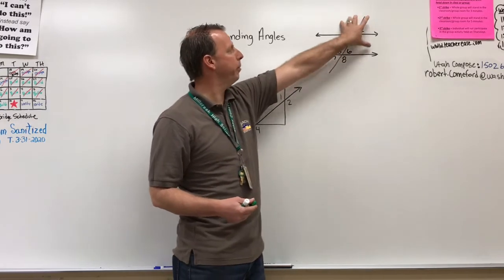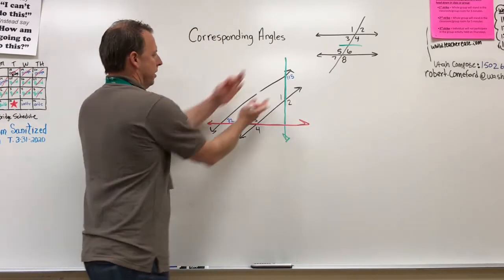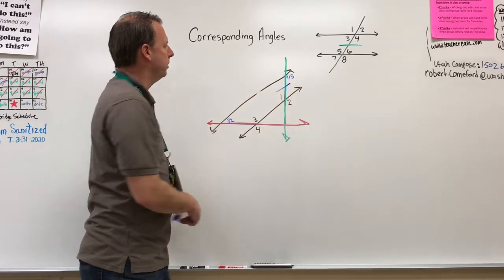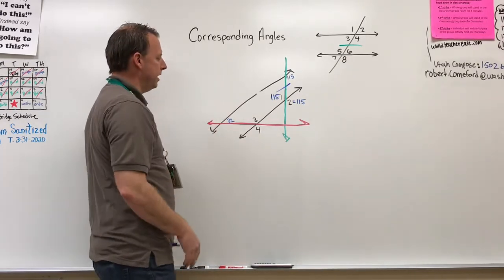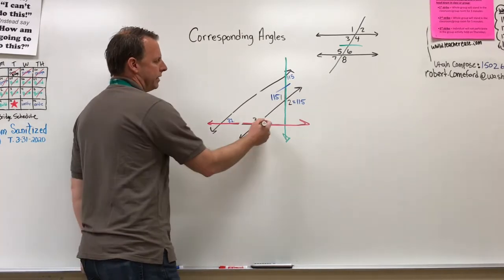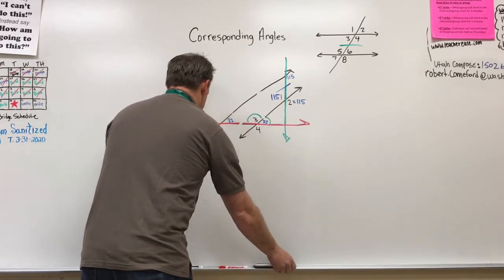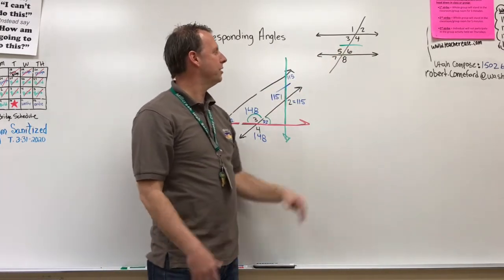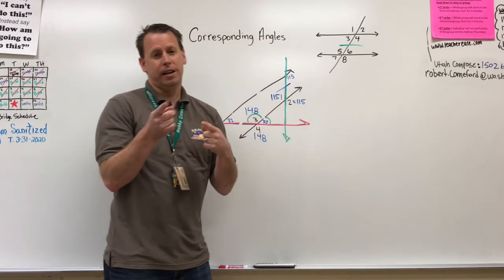4-3 Transversals and Corresponding Angles